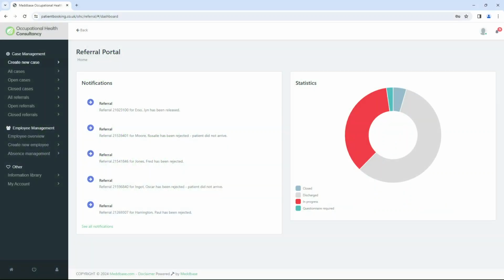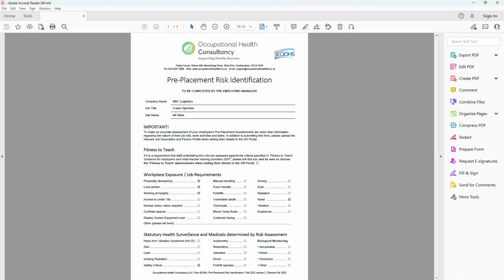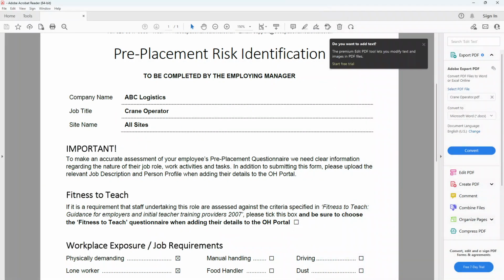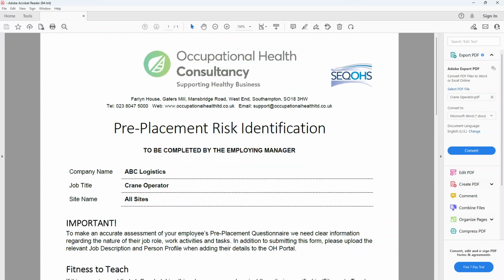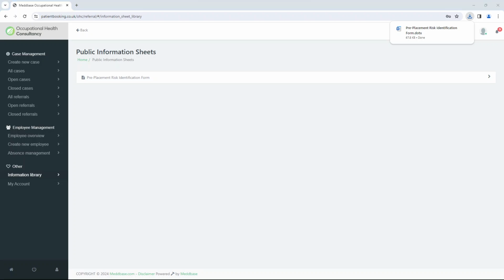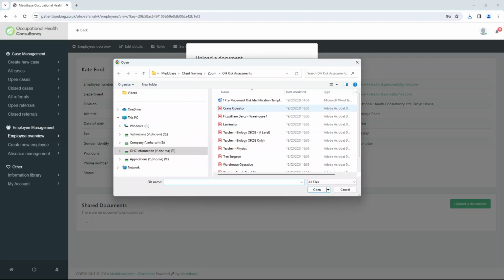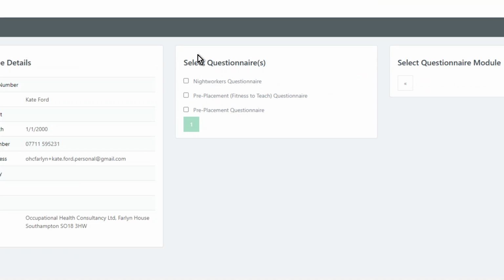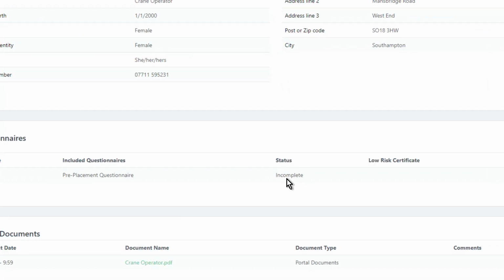How to Send a Pre-Placement Questionnaire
0:00 Introduction
0:05 About the Pre-placement Risk Identification Form
2:51 How to send the questionnaire